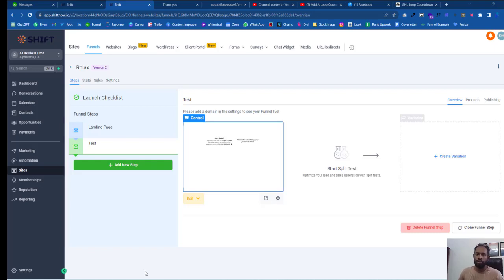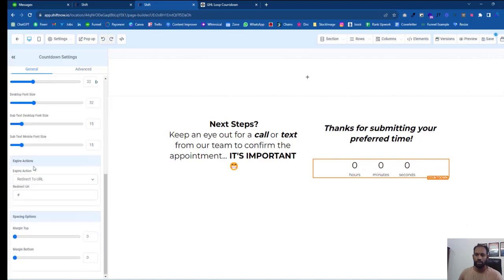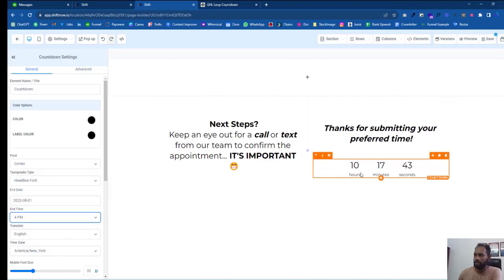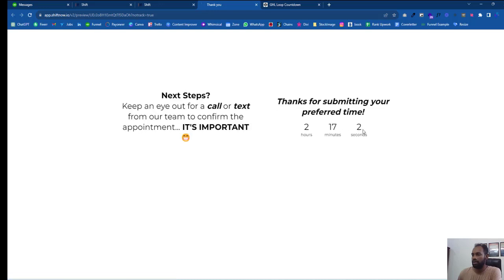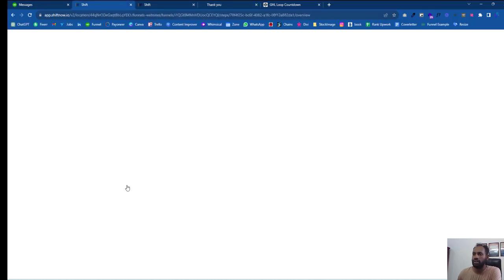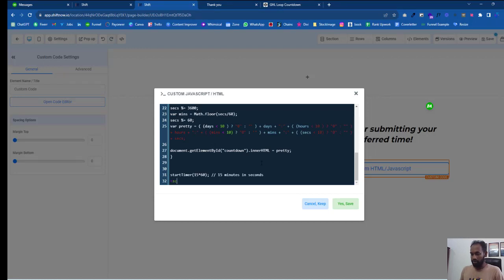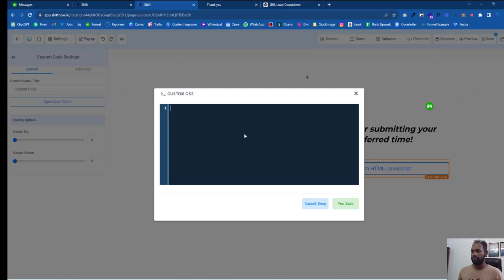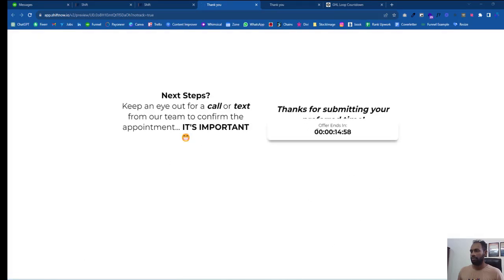How to create loop video inside GoHighLevel Platform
Learn the art of crafting captivating loop videos within ClickFunnels! Our step-by-step tutorial unveils the secrets to engaging your audience through seamless loops. Let's dive in now!